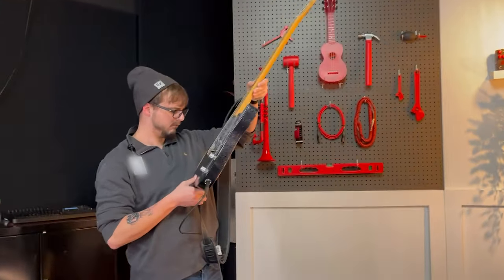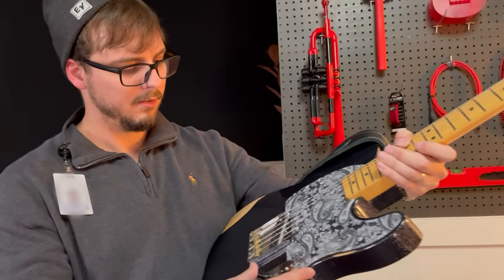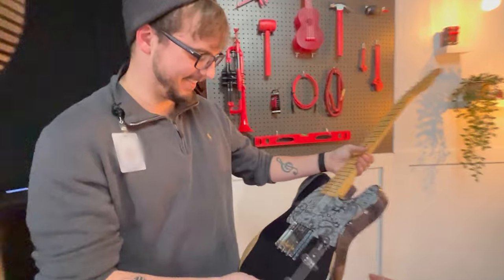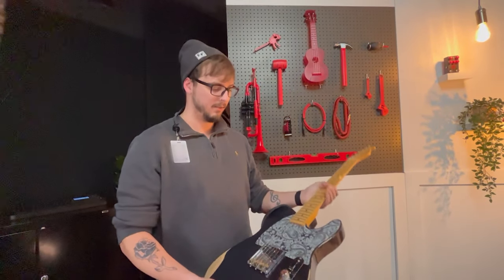Rig Builders BTS | Sweetwater Behind the Scenes VLOG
Here's all my BTS clips while filming Rig Builders at  @sweetwater

CHAPTERS
00:00 Rig Builders BTS | Sweetwater Behind the Scenes VLOG
01:43 Rig Builders Set walkthrough
03:14 Brad Paisley Fender Esquire
06:43 Rig Builders BTS | Sweetwater Behind the Scenes Wrapup